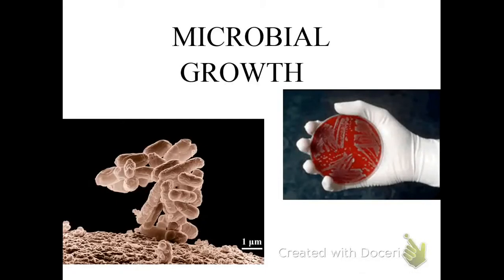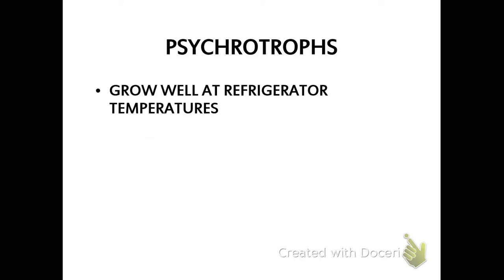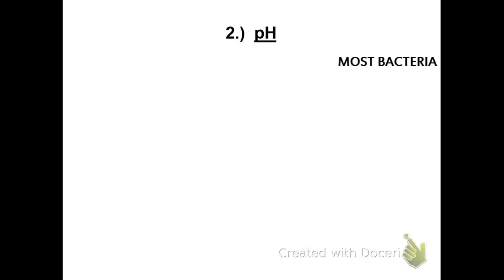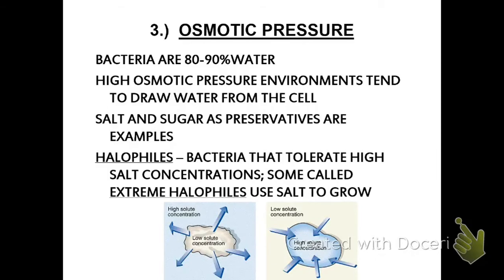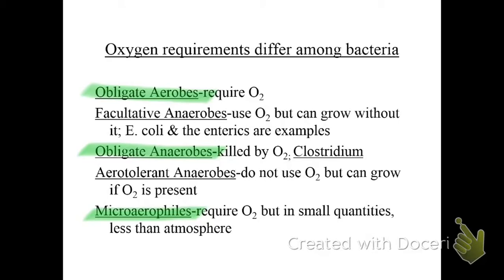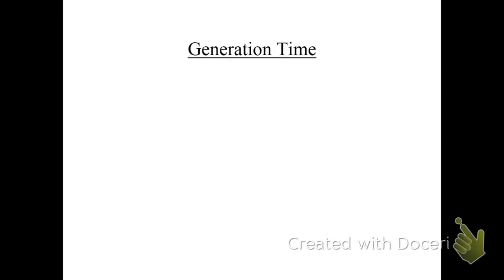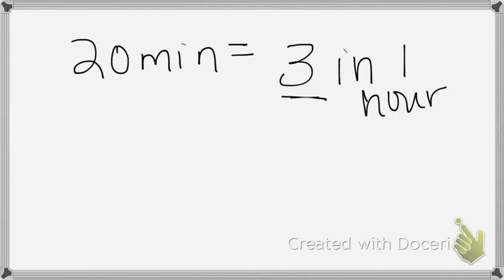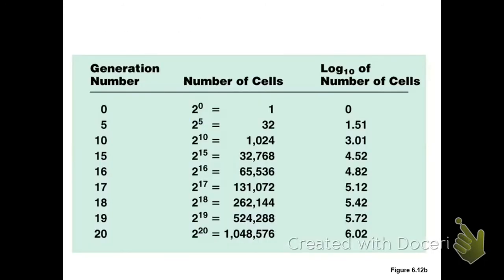Microbiology Microbial Growth